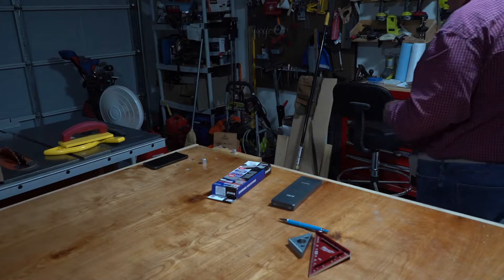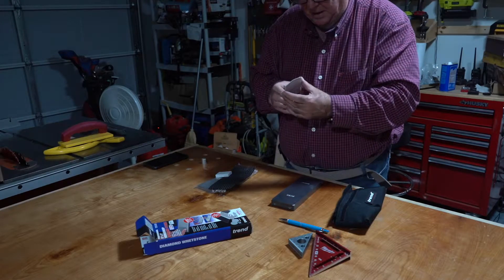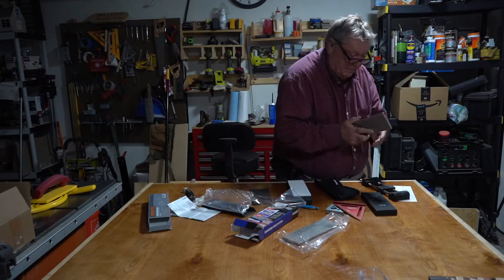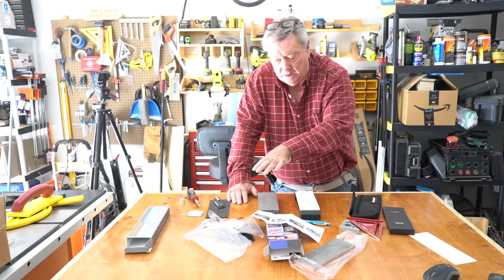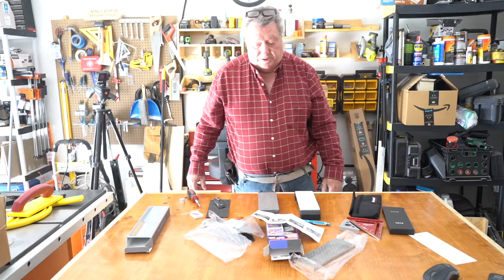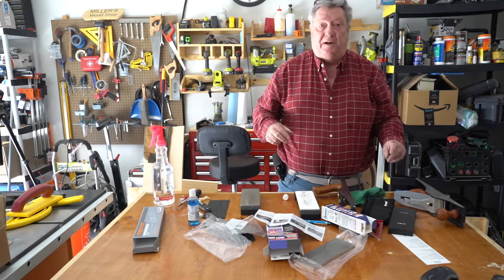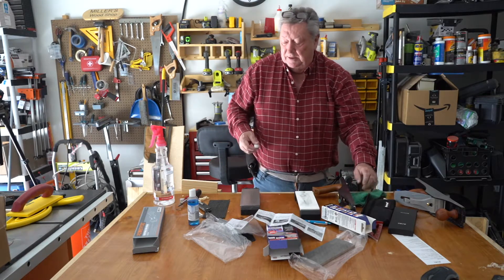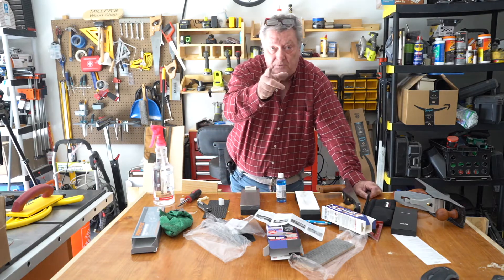SHAPTON & TREND SHARPENING SYSTEM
Using this system that Rob Cosman recommends is a game changer for this hand tool newbie!!!